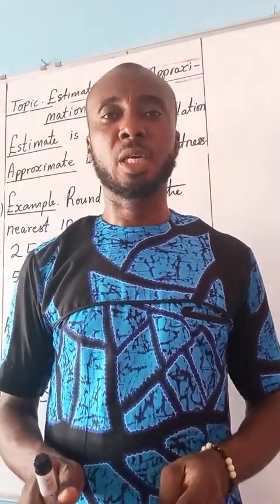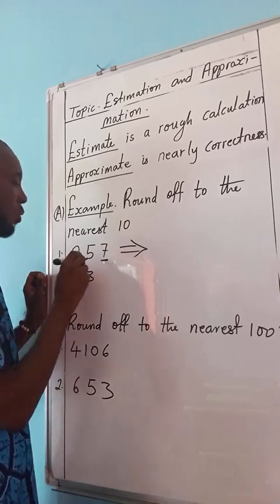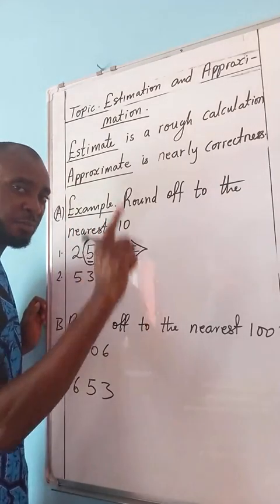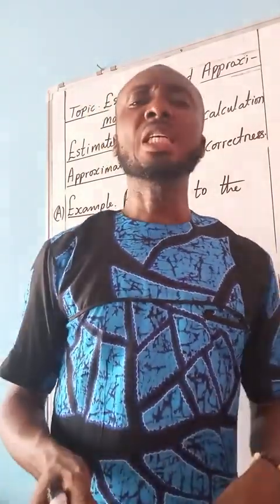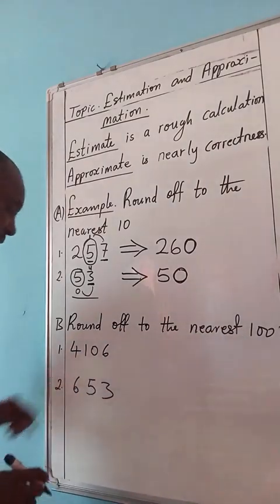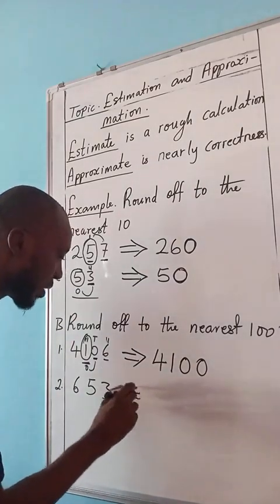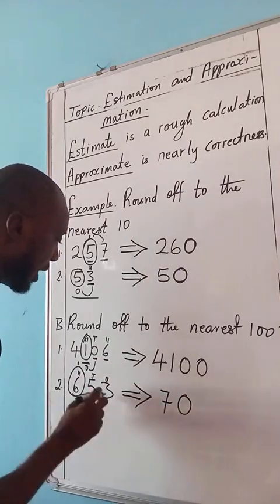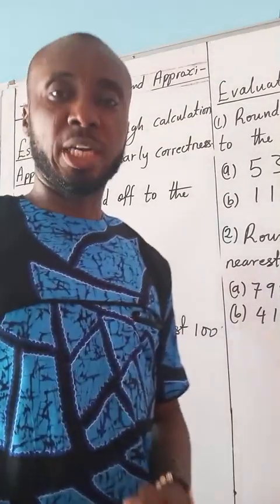Rounding off to the nearest 10 and 100